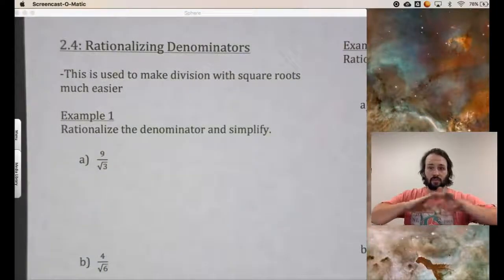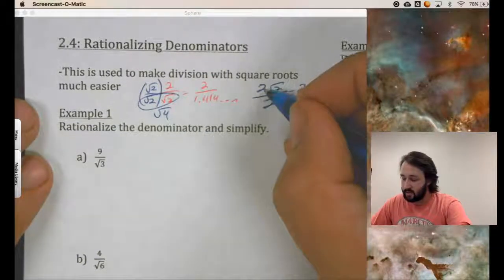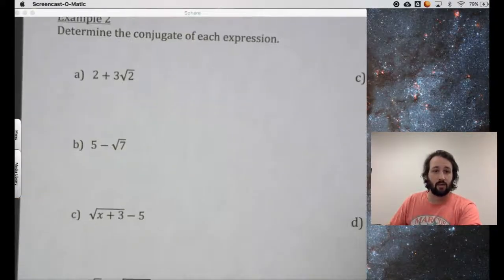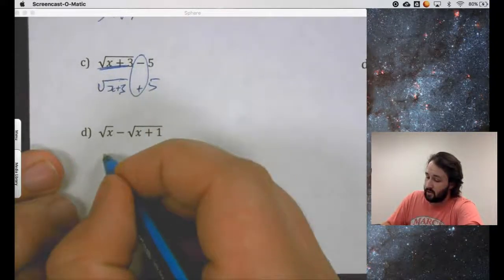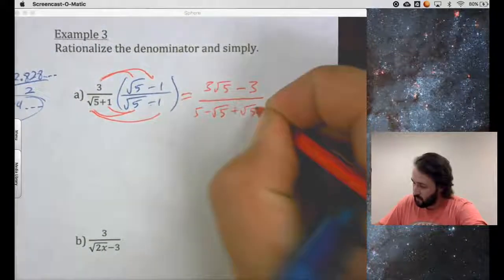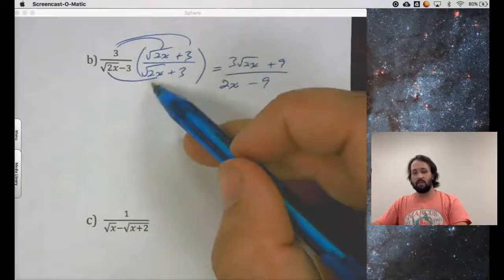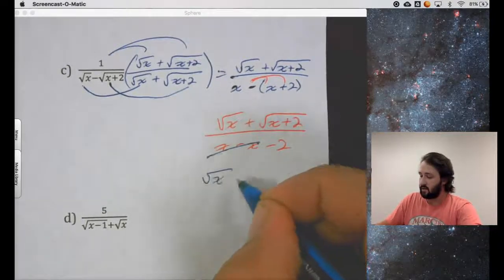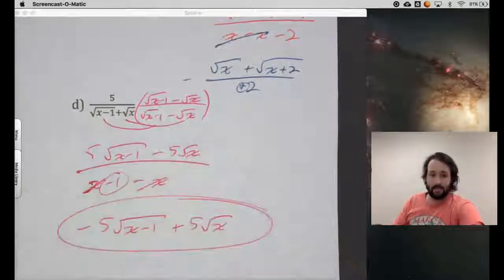2.4: Rationalizing Denominators (APEX)